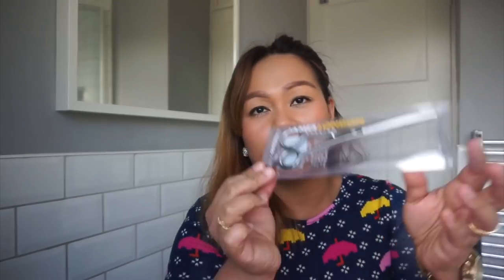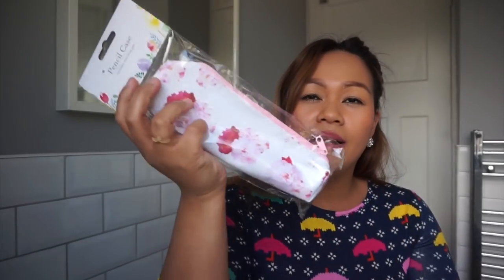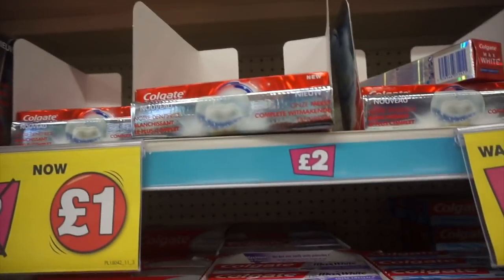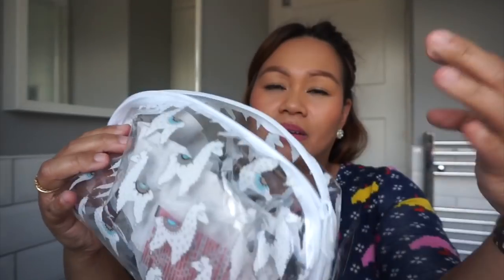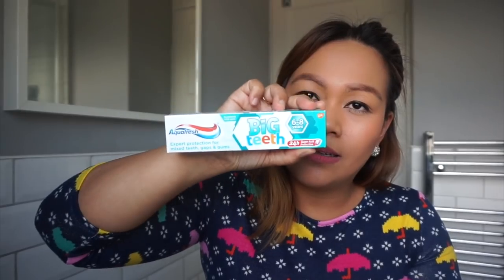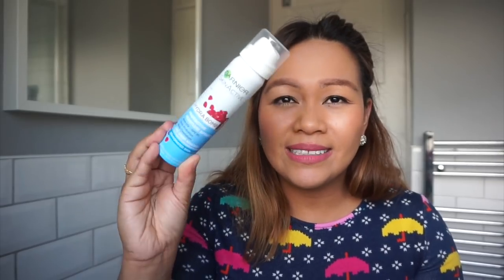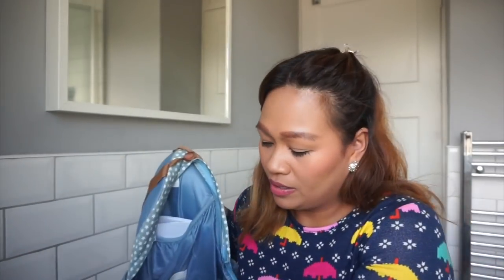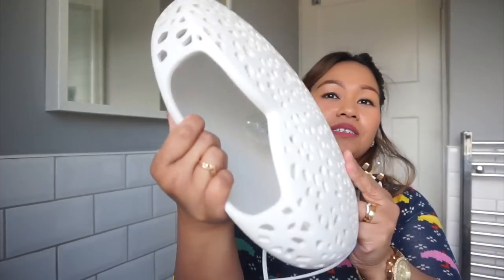POUNDLAND HAUL | 50p SALE | APRIL 2019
Alison Gifford - Neon love light sign
Tracy S - EOS Hand lotion